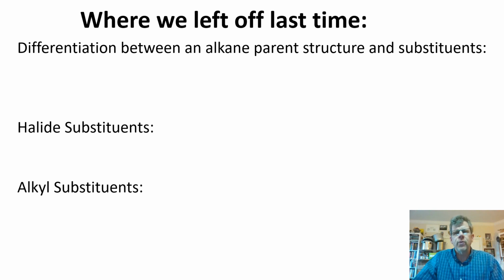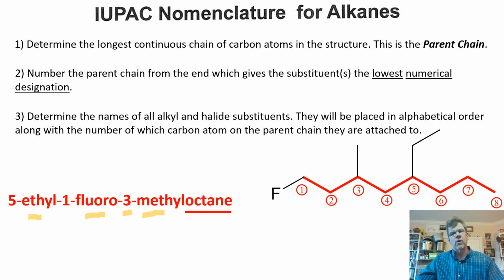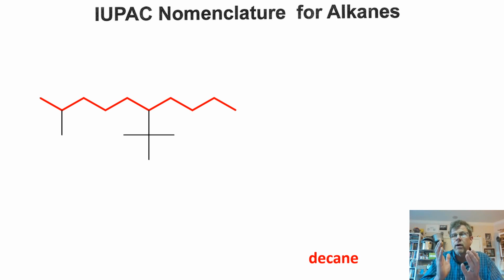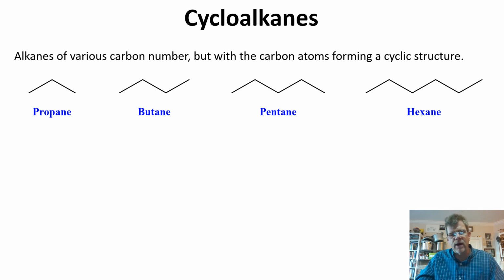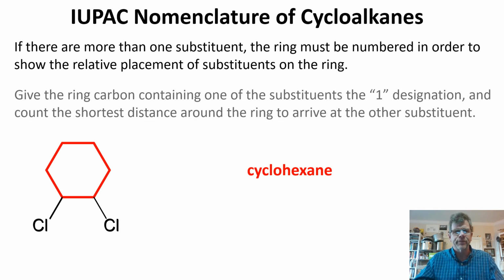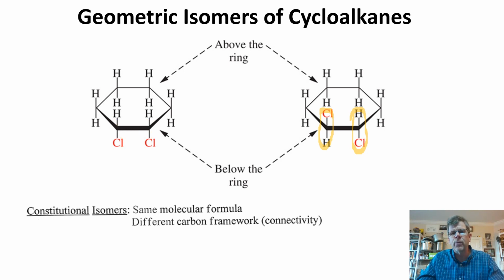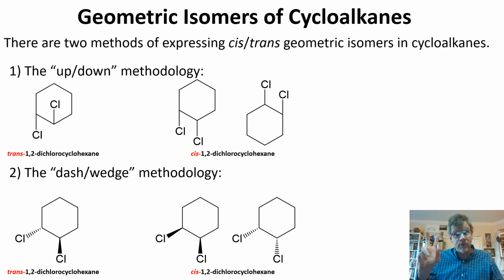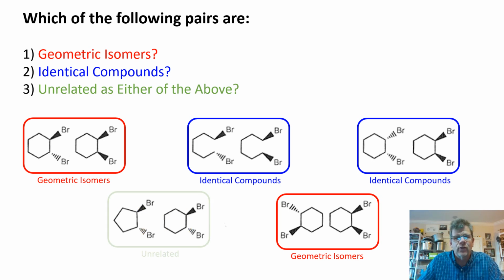Organic Chemistry Lecture 4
UNIT 1 (An Introduction to Organic Chemistry; Alkanes): IUPAC Nomenclature of Alkanes Example Problems; Determination of Correctness of a IUPAC Alkane Name; IUPAC Nomenclature of Cycloalkanes Defined; IUPAC Nomenclature of Cycllolkanes Example Problems; Geometric Isomers of Cycloalkanes Defined; Geometric Isomers of Cycloalkanes: Two Methods of Drawing; Geometric Isomers of Cycloalkanes Example Problems.